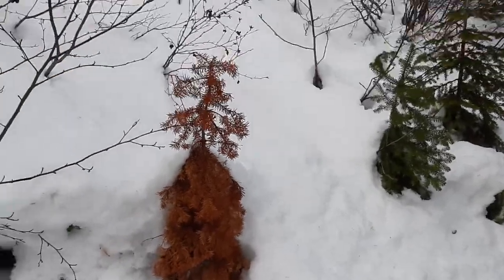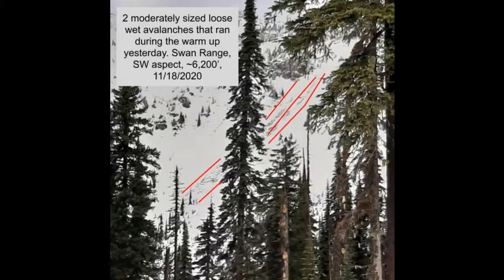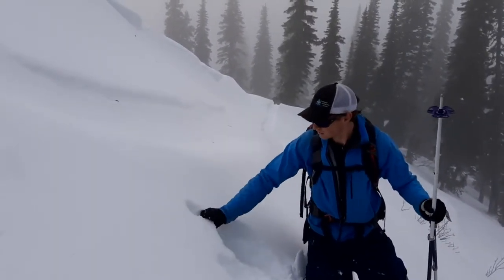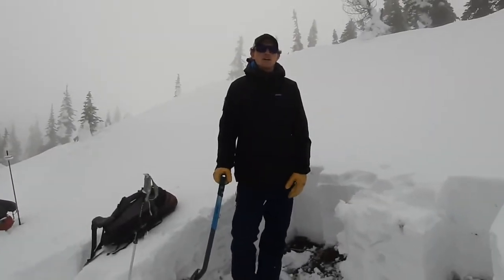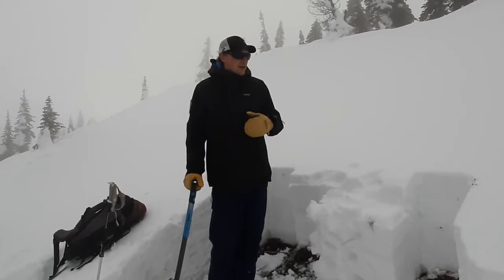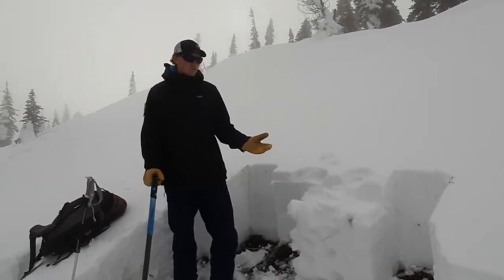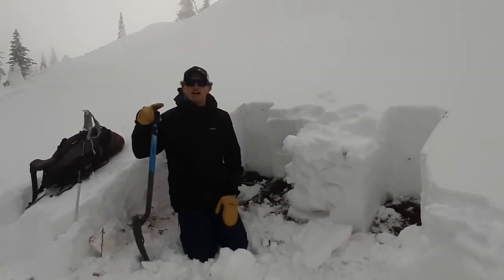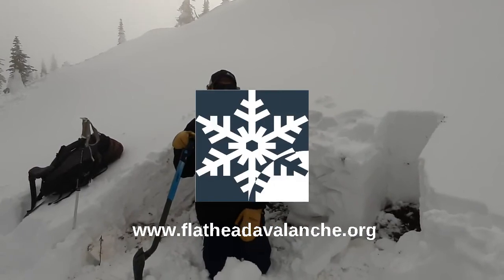11/18/2020 Swan Range